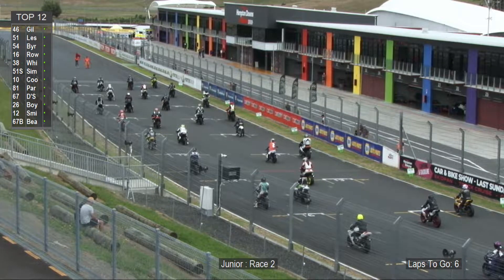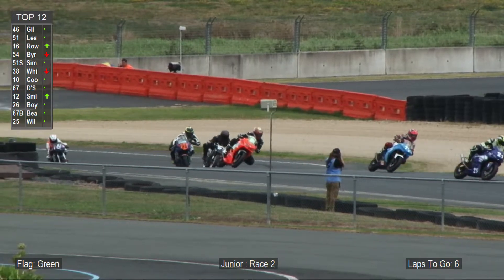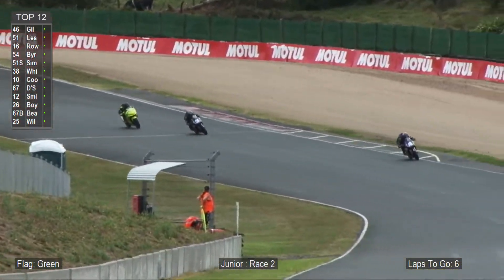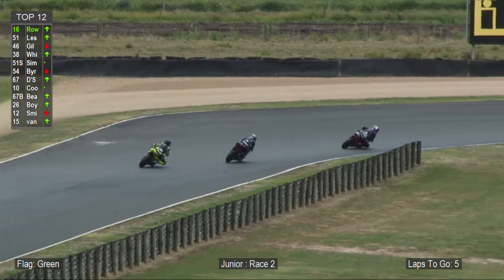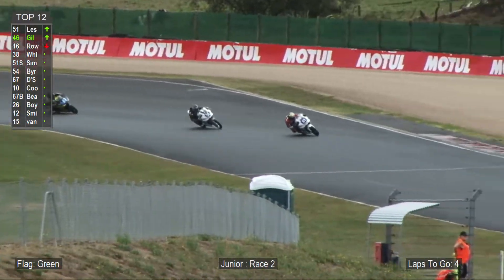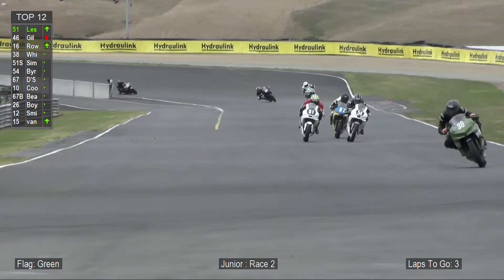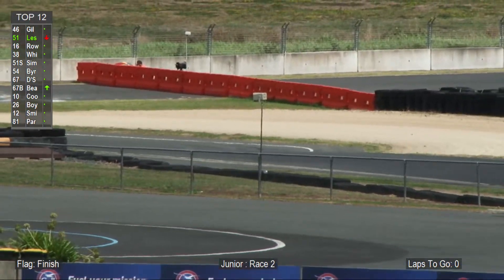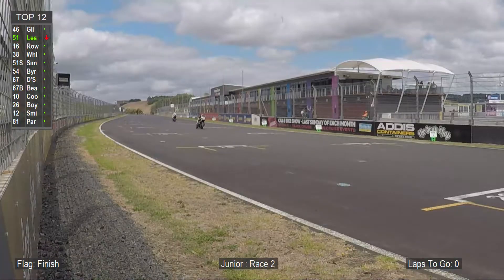AMCC - Junior Race 2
AMCC Round 2
6 March 2022
Hampton Downs

CTAS Live Recordings